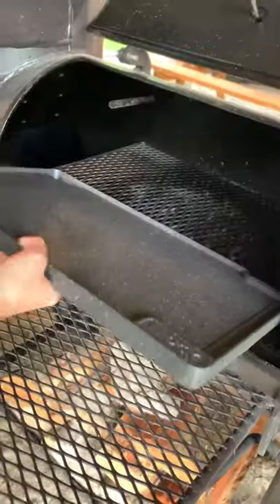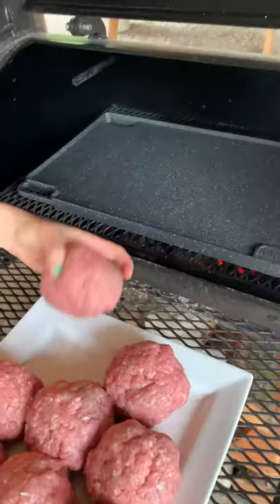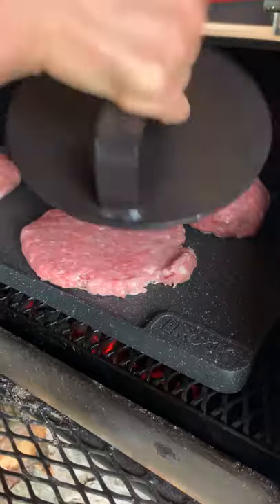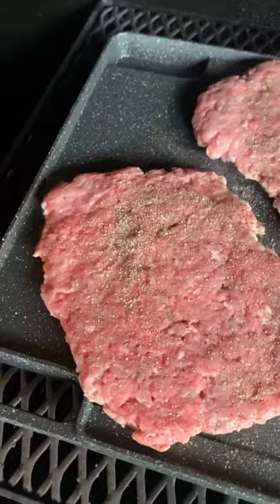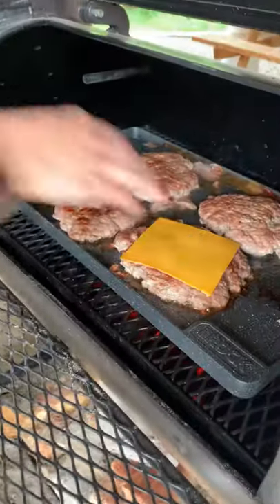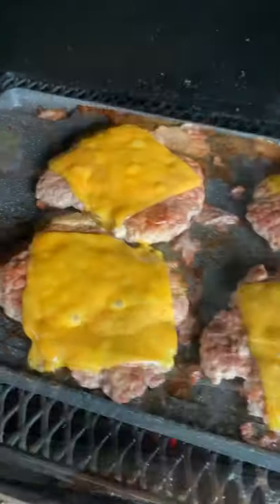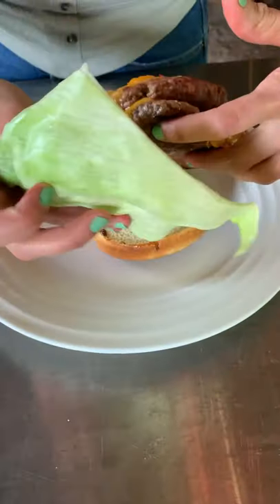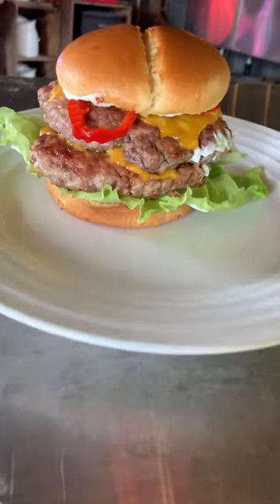Smash burgers on an offset smoker! Flattop cooking with wood!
Smash burgers on an offset smoker?!? Yes it can be done! Turn your offset smoker into a flattop grill by adding a flattop insert right on top of the grate! Dump charcoal into the main bbq area and get grilling!!! We top our smash burgers with cheese, mayo, lettuce, and pickled hot peppers!!!

How do you like your smash burgers?